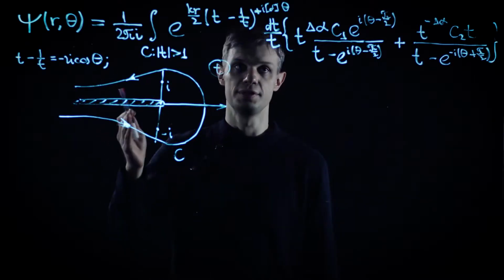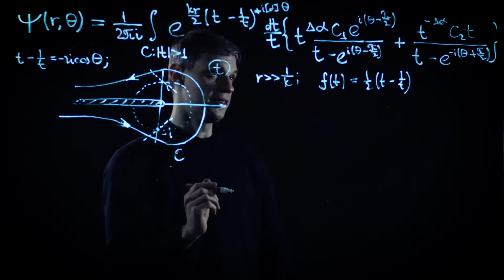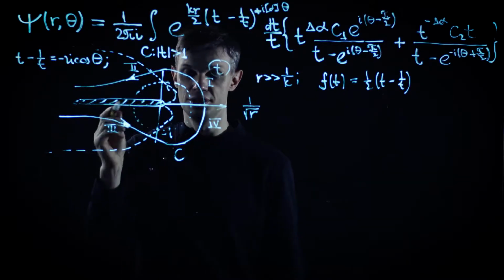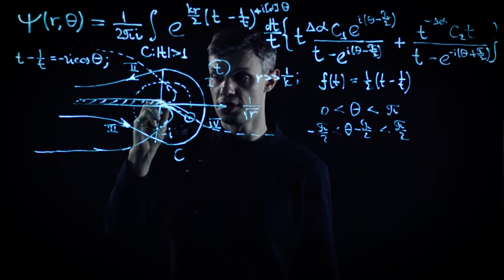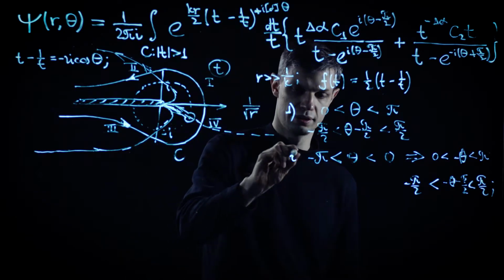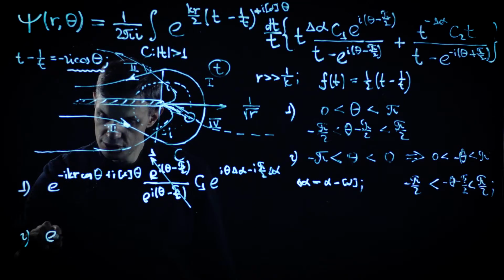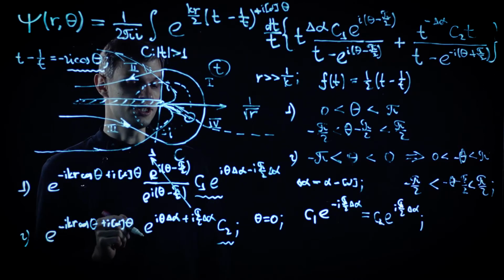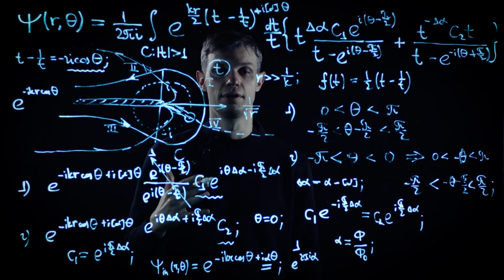13.07 Aharonov-Bohm effect, Partial wave decomposition (with flux) , Part 2